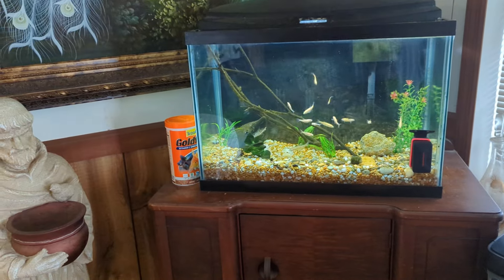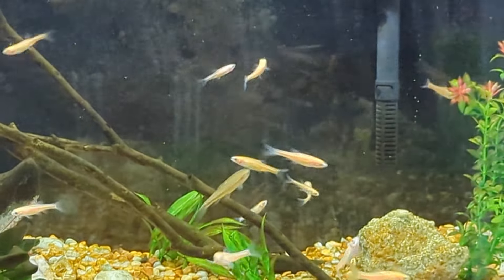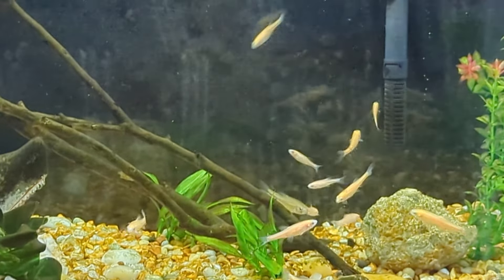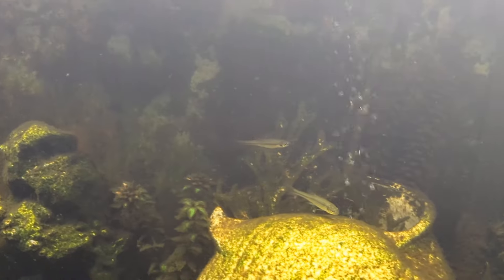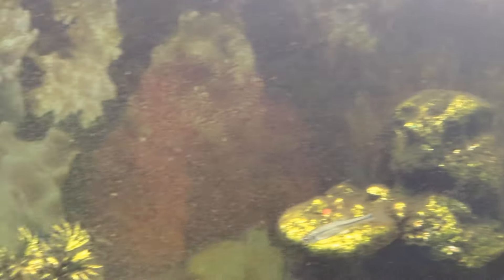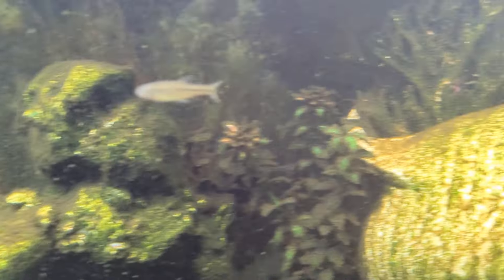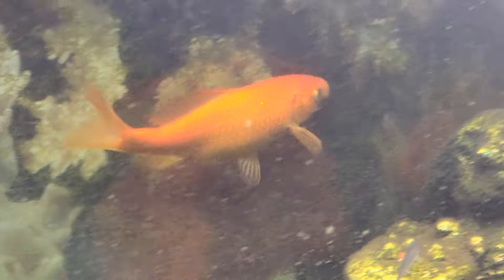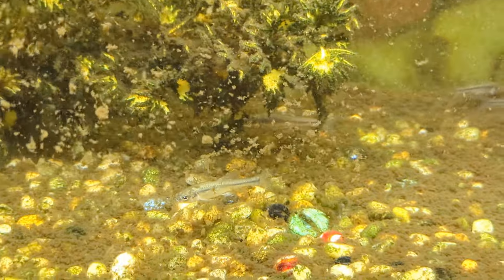been working on our aquariums